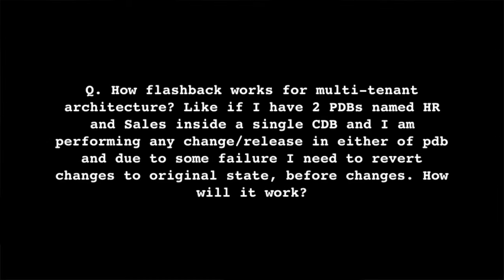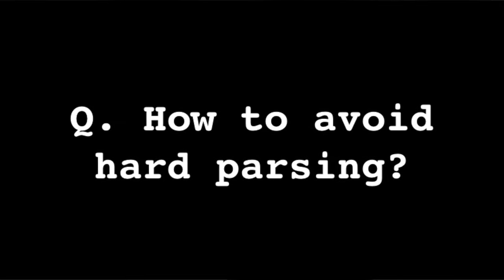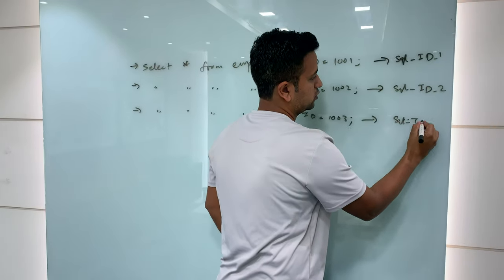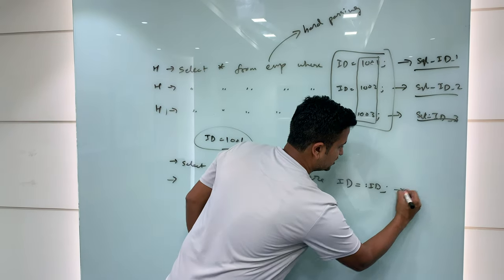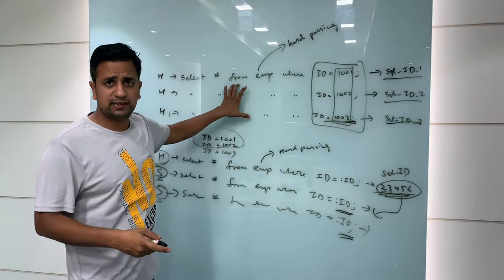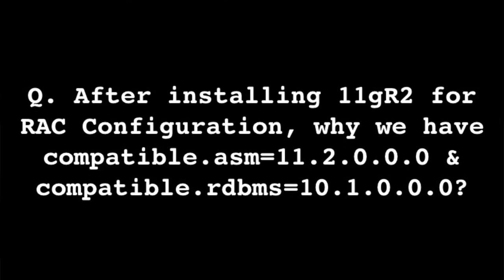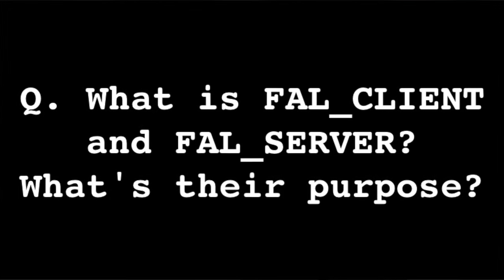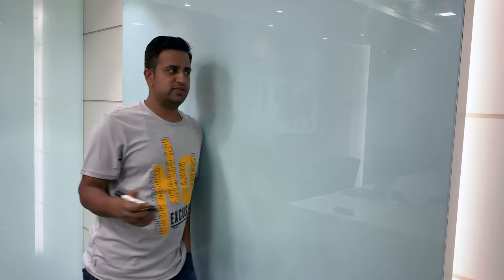Avoid Hard Parsing in Oracle | dailyDBA 15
In this episode of daily DBA, I pick up 5 important DBA related questions and give my answers! Do not forget to checkout BONUS QUESTION at the end of the video!

00:00 When ever you are into Oracle DBA interview?
0:44 How flashback works for multi-tenant architecture? Like if I have 2 pdbs named HR and Sales inside a single CDB and I am performing any change/release in either of pdb and due to some failure I need to revert changes to original state, before changes. How will it work?
04:37 How to avoid hard parsing?
14:40 After installing 11gR2 for RAC Configuration, why we have compatible.asm=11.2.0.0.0 & compatible.rdbms=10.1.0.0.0?
17:52 What is FAL_CLIENT and FAL_SERVER? What's their purpose?
20:48 Can you please help me understand the use of swap?
Bonus Question
24:46  How to clear multiple rounds of DBA interview?
29:07 # dba Challenge!